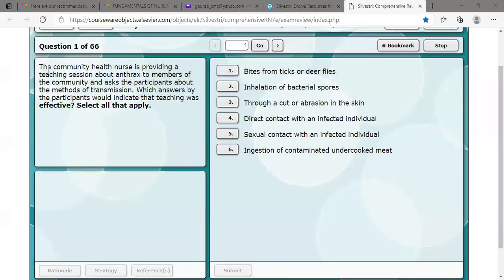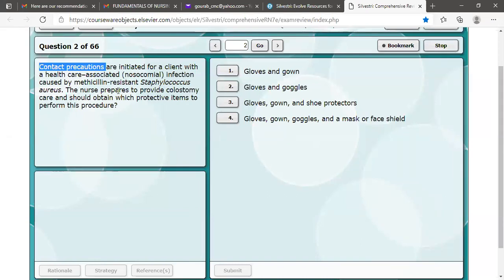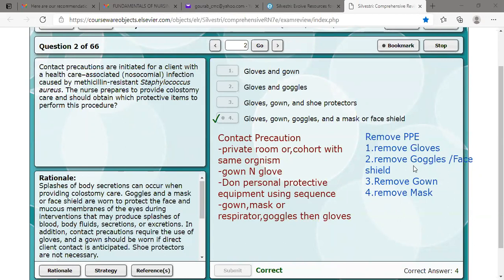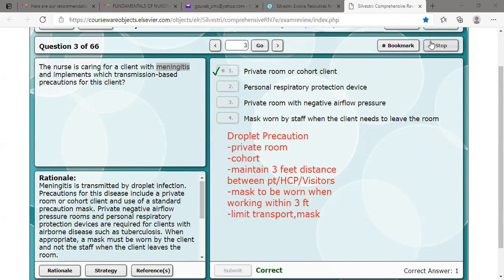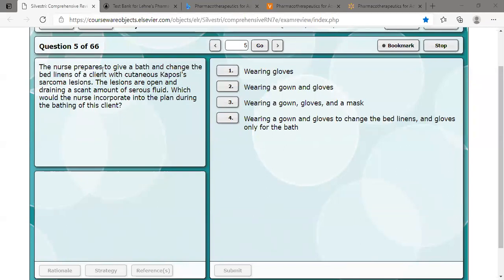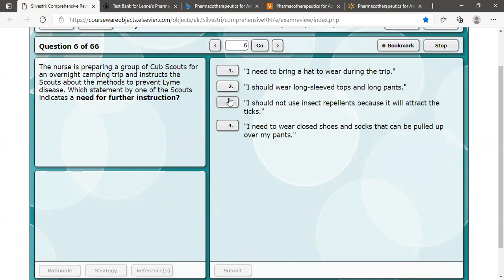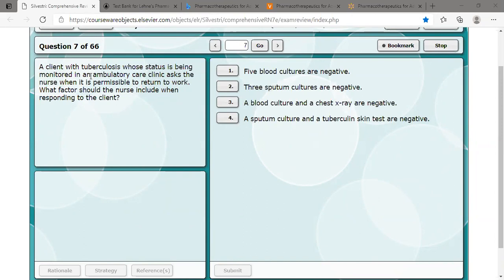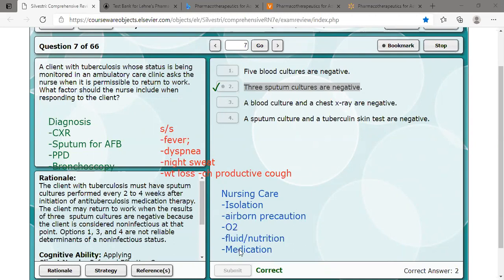INFECTION CONTROL NCLEX PRACTIC QUESTION 2021 Nursing Infection Control Contact Droplet Airborne PPE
Standard & Isolation Precautions Nursing  Infection Control Contact, Droplet, Airborne PPE NCLEX Practice Question